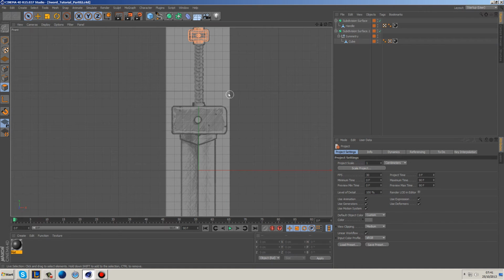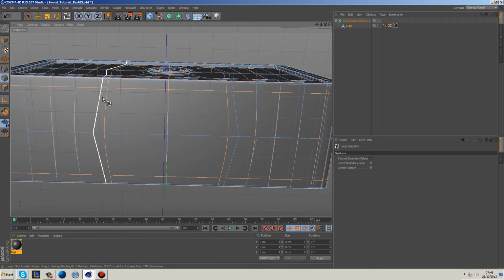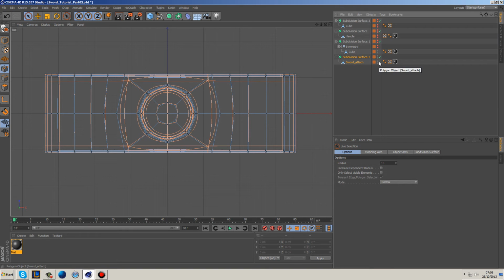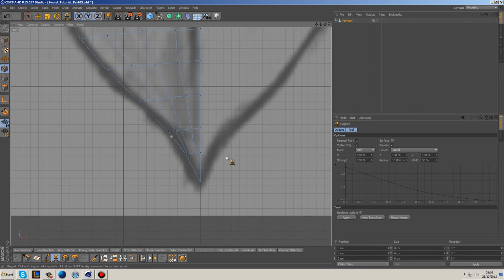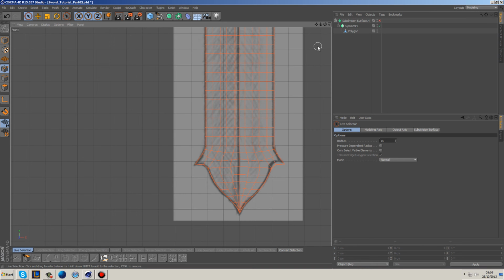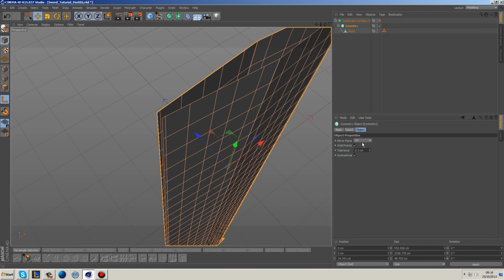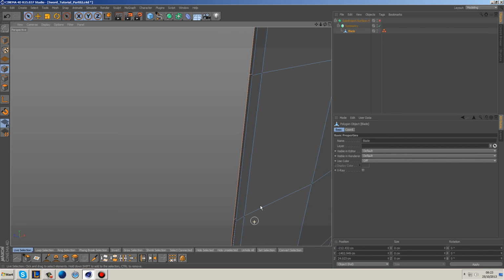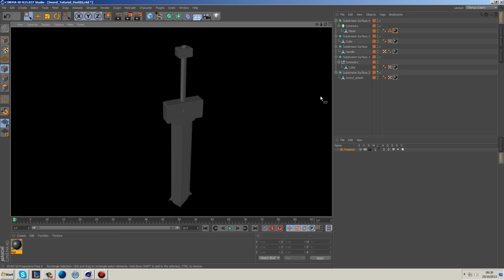How To Model a Sword Part Two - Cinema 4D Tutorial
Hello guys, welcome to this series of modeling, UV'ing and texture/lighting a sword.